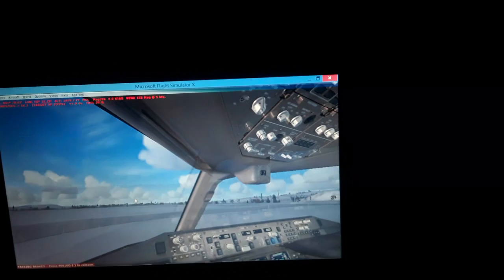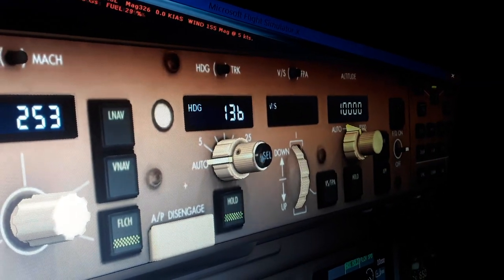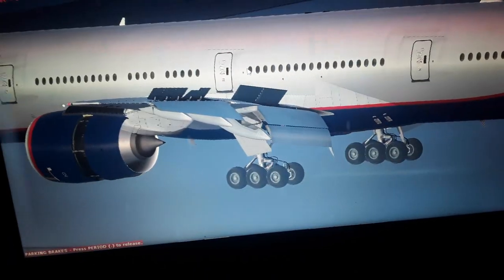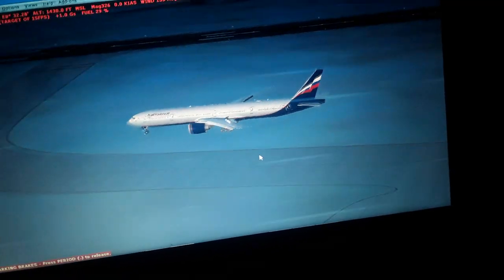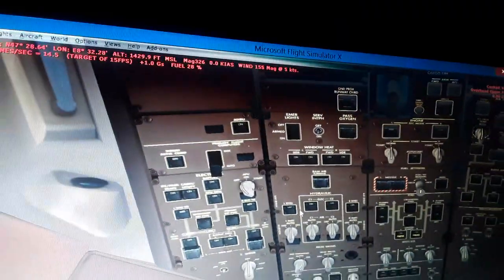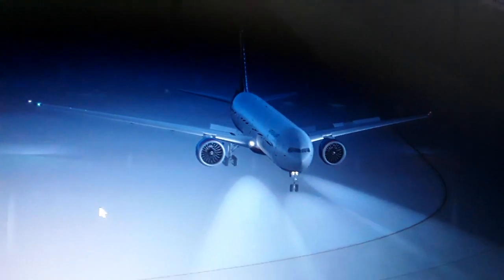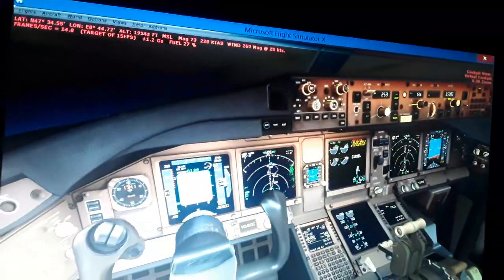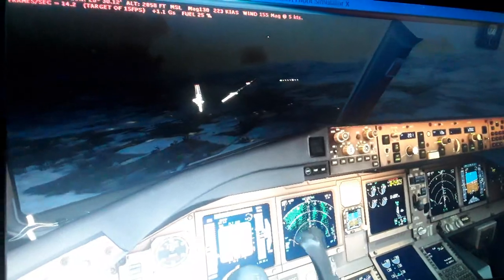THOMAS HATSIOS SAMANTHA EMILY BOWER LOVE BOEING 777-300ERX FULL IFR FLUGHT ILSLOC LANDING LSZH